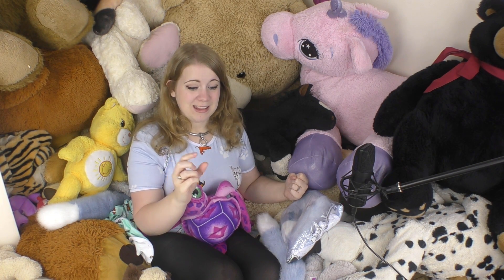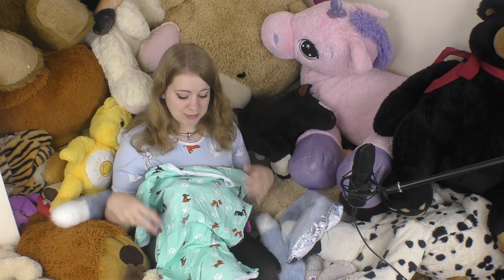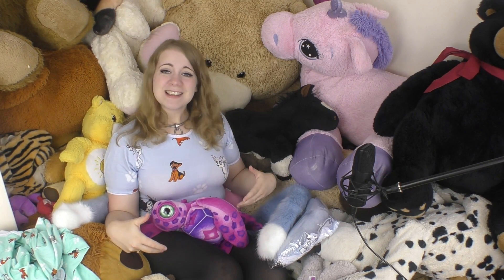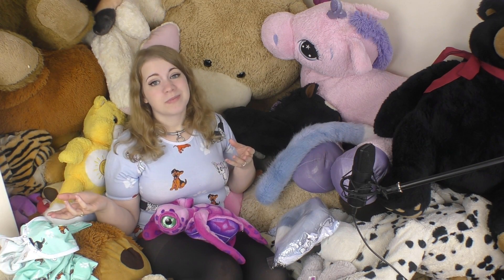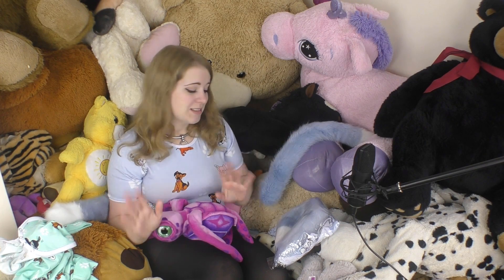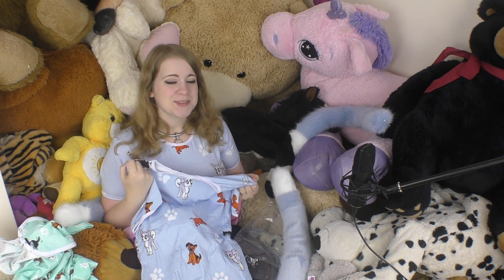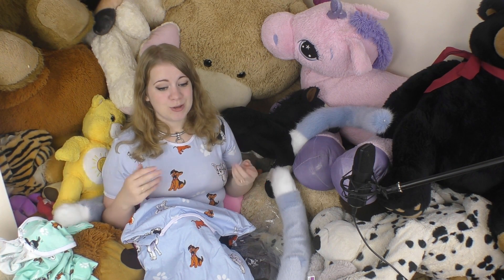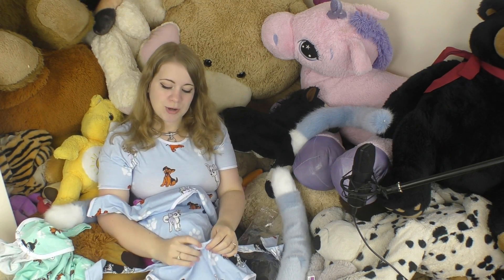New Littlest Puppy Onesie! Innocent Dreams!